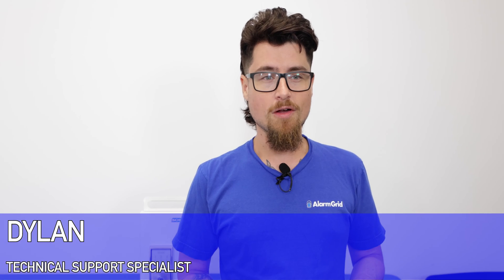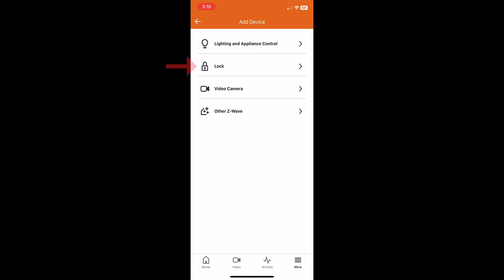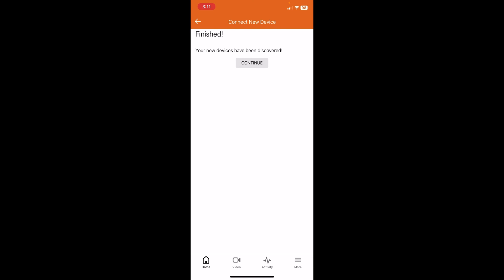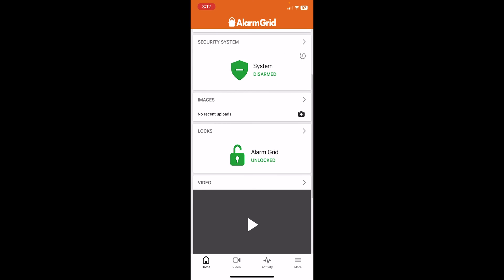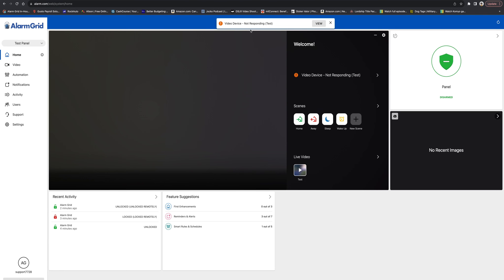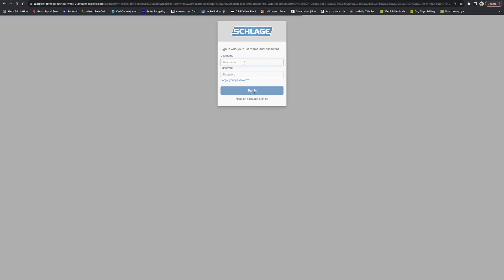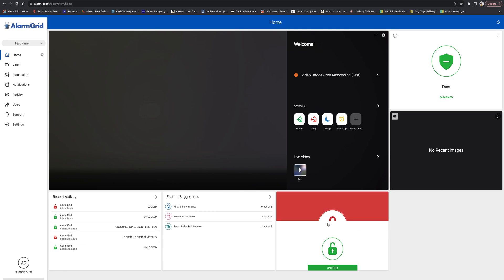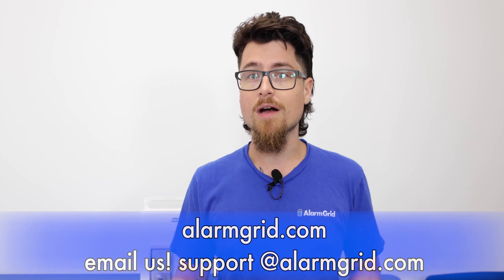Schlage WIFI Lock: Adding to Alarm com Account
Dylan from Alarm Grid shows you how to integrate a Schlage Encode WIFI lock with your Alarm.com account today. This is a server-to-server integration, which means most of the heavy lifting is being done on the Schlage platform. Install the lock, following the instructions provided with it. Then, use the Schlage Home App to set the lock up on your WIFI network. Be sure to remember the username and password you choose for the Schlage Home App, as you will use that when integrating with Alarm.com.

00:00 - Introduction
00:29 - Pairing via App
03:23 - Pairing via Website
05:10 - Outro

Once the lock is set up and working through the Schlage Home App, log into Alarm.com using either the app or the website. From the Alarm.com app, choose More in the bottom right, then tap on +Add Device. Choose to add a lock. If you don't see the option to add a lock, contact your alarm dealer and ask them to enable locks in your account's automation settings. From the list of available locks, choose the Schlage Encode. Press "Next" and when prompted, enter your Schlage Home login credentials. Once Alarm.com connects to your Schlage Home account, it will discover all available locks. Once that's done, press "Continue" and if you're finished adding devices, then press "Done" in the upper right.

To add the lock via the website, log into your Alarm.com account, then go to "Settings",  then "Manage Devices". In the upper right, click on "Add Device". Choose "Lock", and if you don't see the lock option, contact your alarm dealer and ask them to enable locks for your account. From the list of available locks, choose "Schlage Encode". When prompted, enter your Schlage Home Username and Password. Alarm.com will log in, then discover all available locks and bring them into the Alarm.com app. They can be controlled manually and can also be included in scenes and rules.